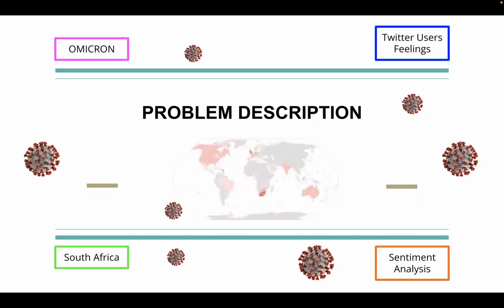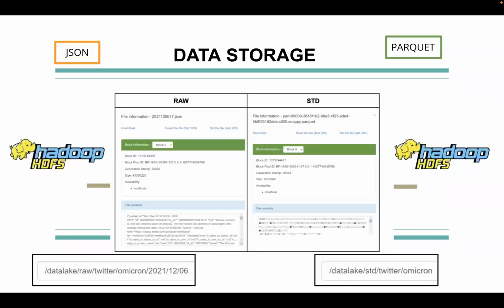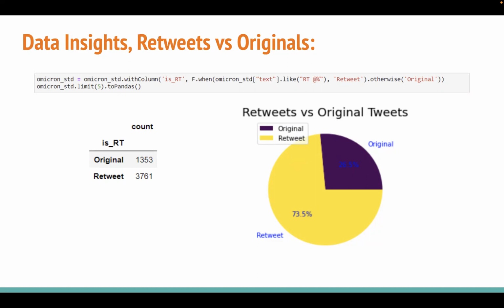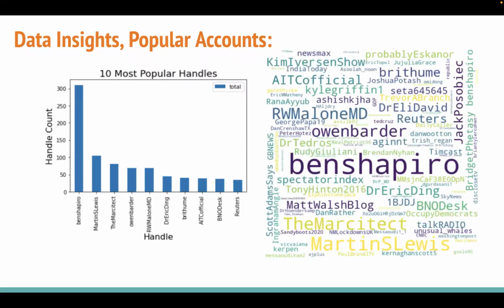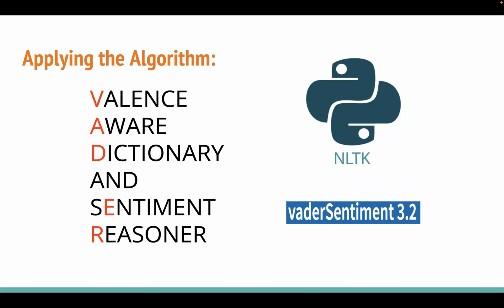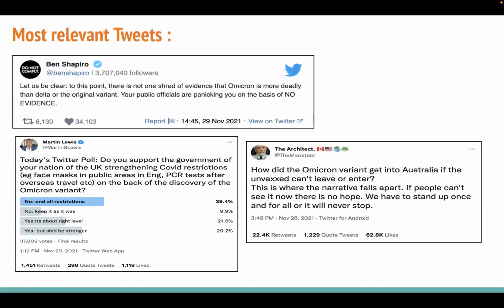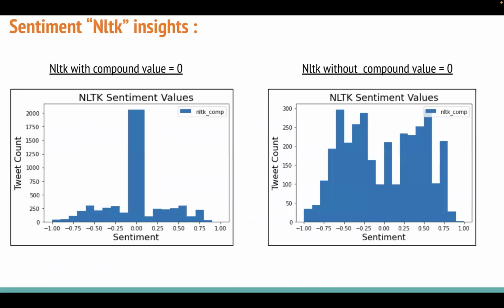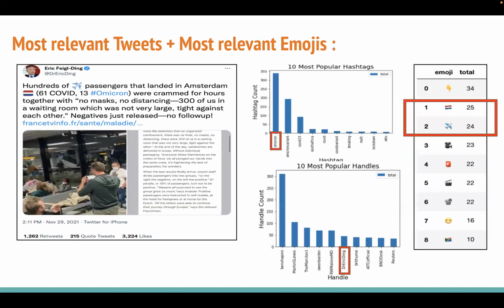Modern Data Architectures, Group C, Section 2, Group Assignment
Sentiment Analysis of Twitter Data Using Spark, NiFi and HDFS